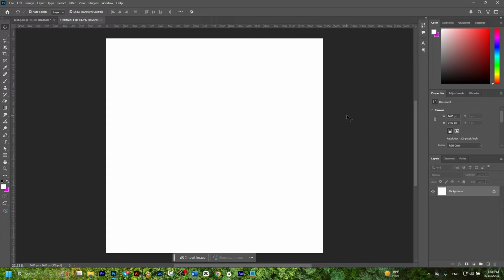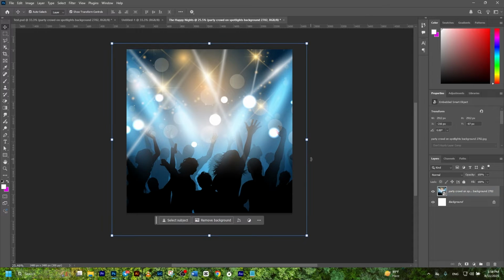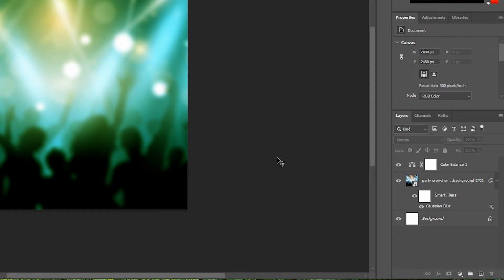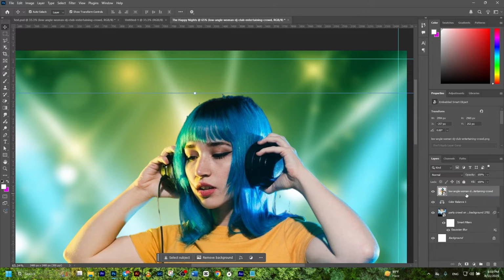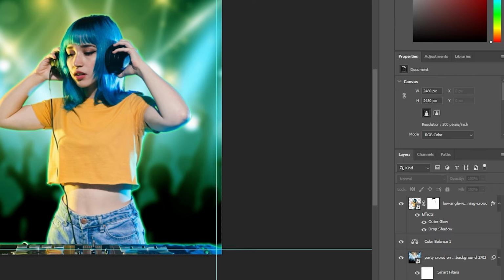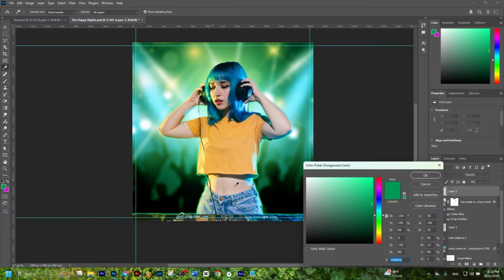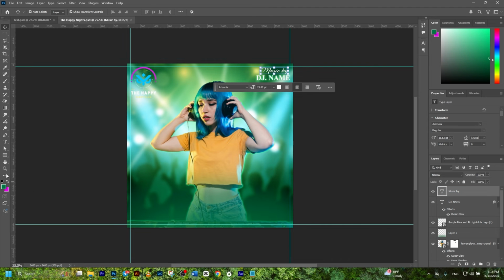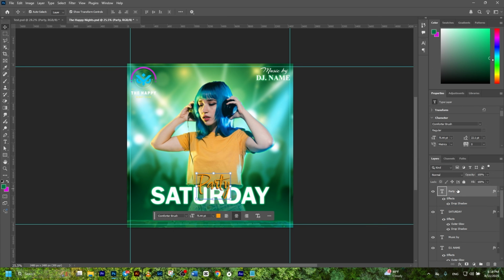How to Design a Stunning DJ Poster or Party Flyer in Photoshop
🎶 Want to design a DJ poster or party flyer that grabs attention instantly?
In this full Photoshop step-by-step tutorial, I’ll walk you through creating a professional DJ event poster or club flyer from scratch — perfect for promoting music events, nightclubs, festivals, or private parties.
Whether you’re a beginner or a pro, you’ll learn powerful Photoshop techniques to make your design pop and look print-ready.
🎨 What You’ll Learn in This Tutorial:
• Setting up your Photoshop canvas for perfect print & social media sizes.
• Importing and blending high-quality stock images.
• Adding DJ/musical elements for a vibrant party vibe.
• Choosing bold, readable typography.
• Creating lighting effects & color grading to make your flyer shine.
• Final export settings for printing or digital posting.
💡 Ideal For:
• DJs, musicians & event promoters
• Graphic designers (beginner to advanced)
• Anyone who wants to create professional-quality posters in Photoshop